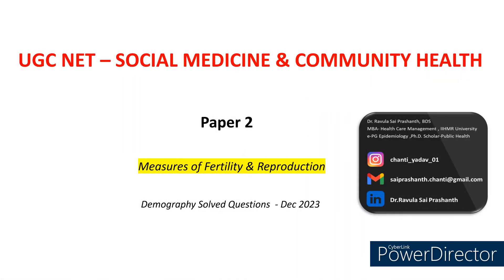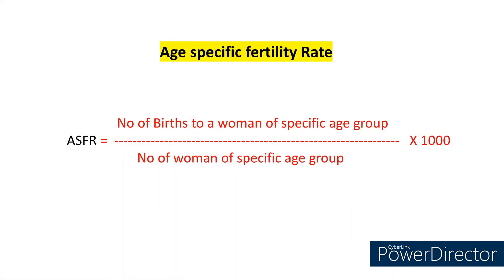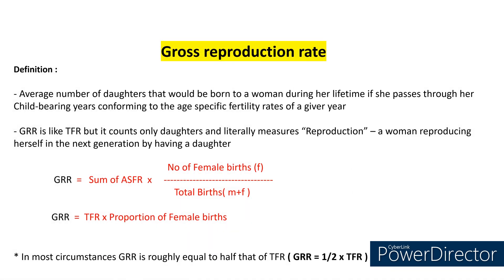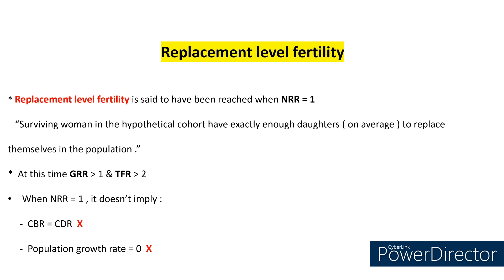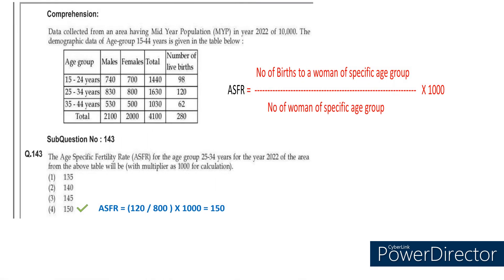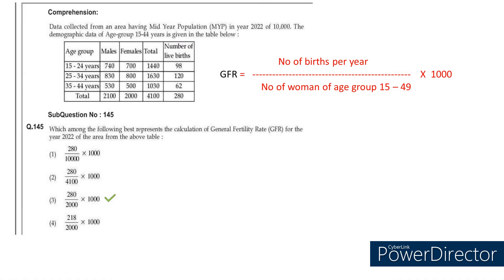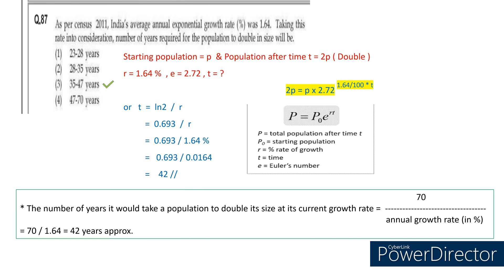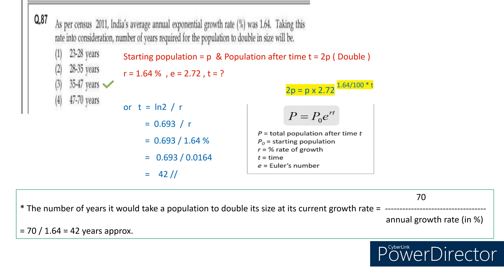Measures of Fertility & Reproduction - with UGC-NET Demography solved questions Dec 2023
This Video covers Basic measures of fertility and reproduction in demography . .

How to clear UGC NET Social Medicine & Community Health.